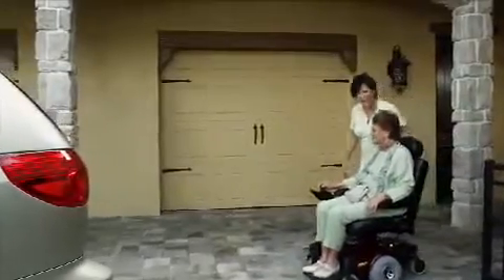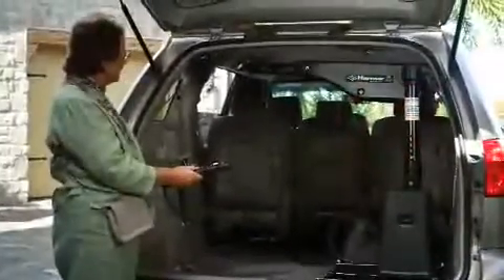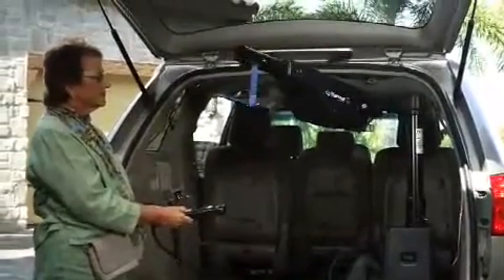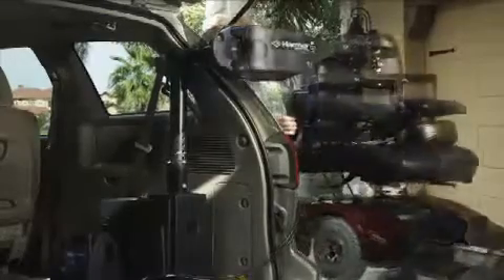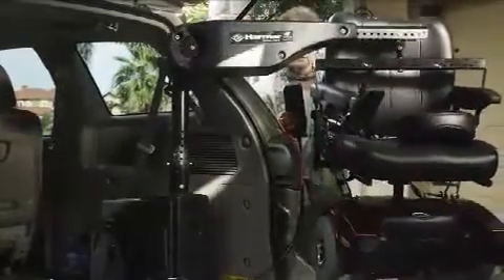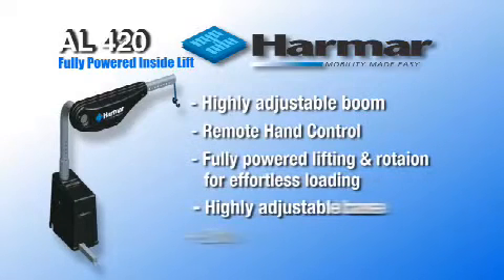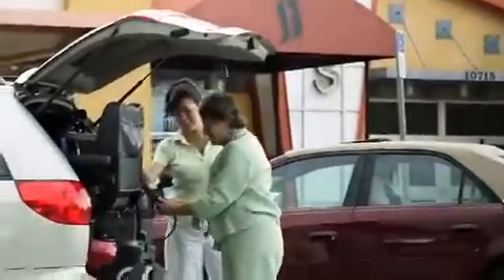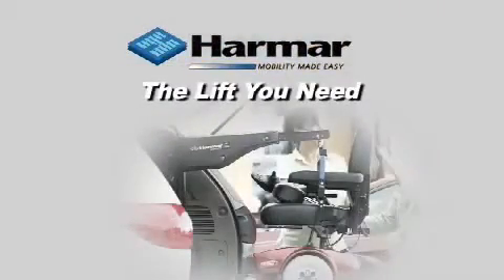Mobility Scooter Vehicle Lift - diamondlifts.com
Make it east to take your scooter or power wheelchair with you. Many Models available.